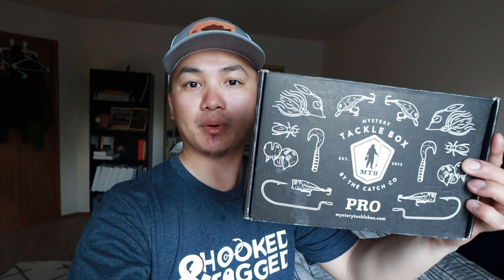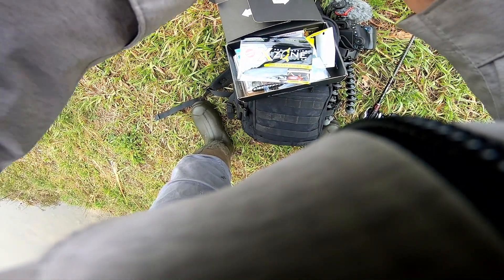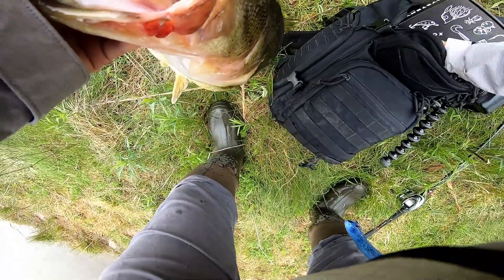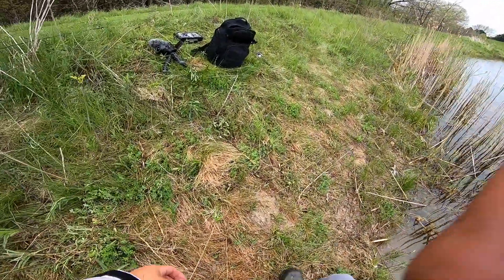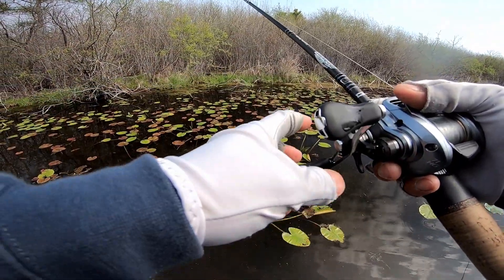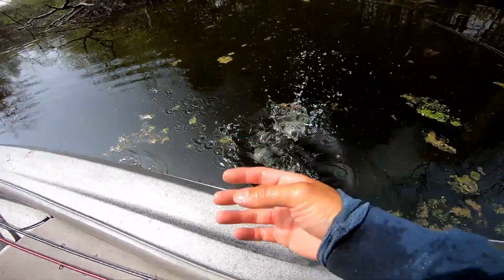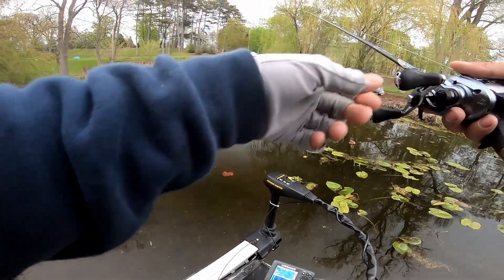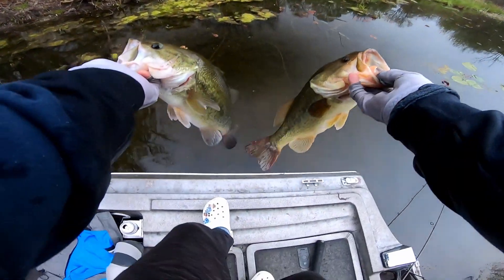MTB Slam- Flipping Jigs for Bass in Shallow Channel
FIRST MTB BOX FOR $10! Click Here Now!

Check out Karl's Bait and Tackle Here!

Camera Gear:
Gopro Hero 7 Black
Canon 70D with 10-18 mm Lens